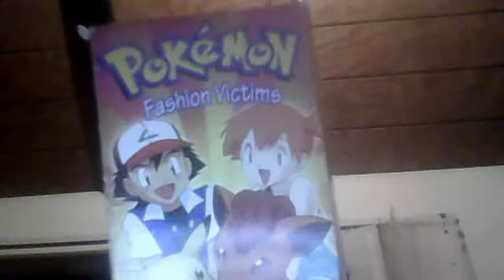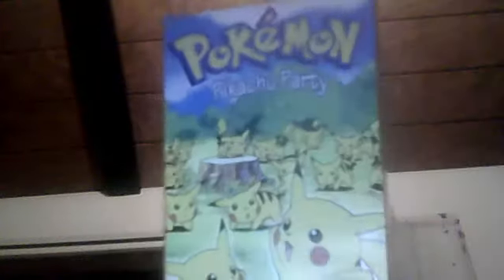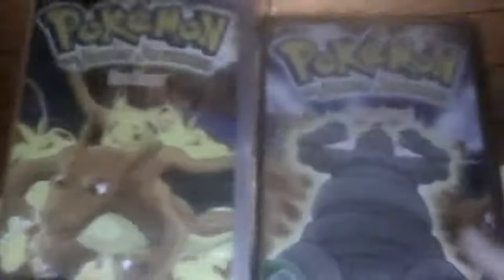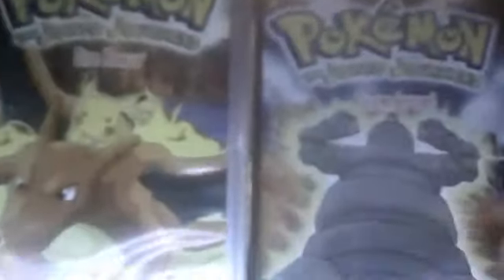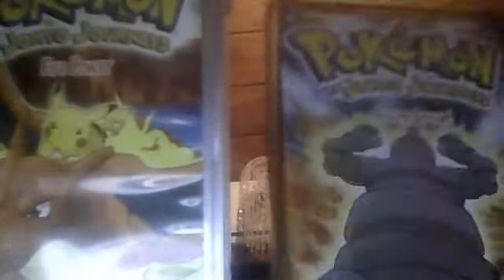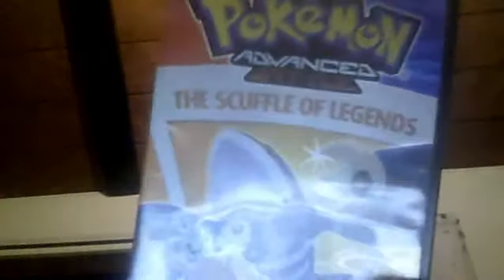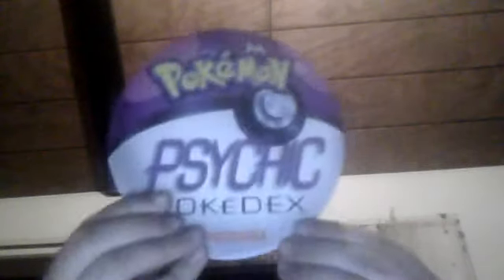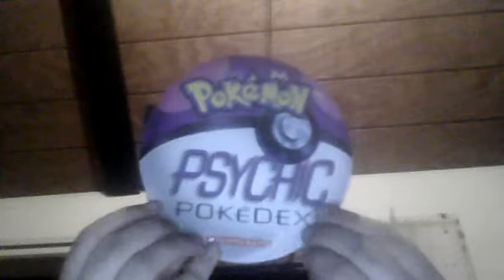My Pokemon collection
No Bad Coments